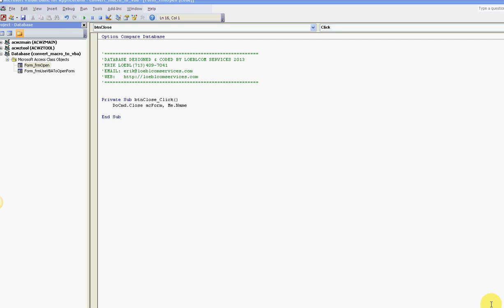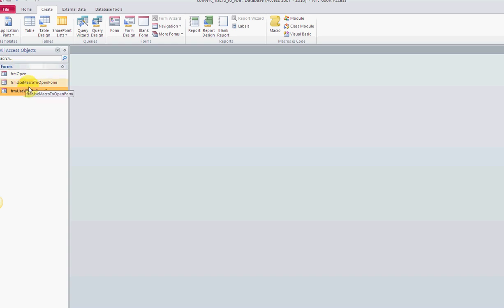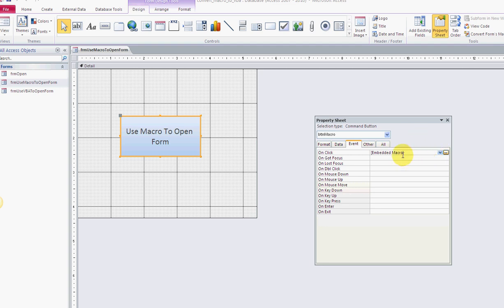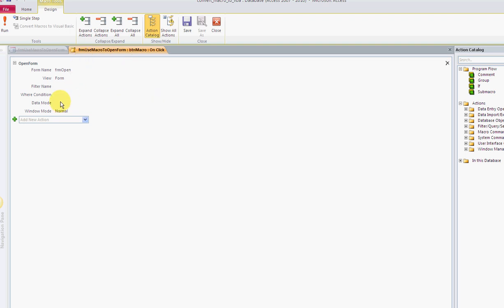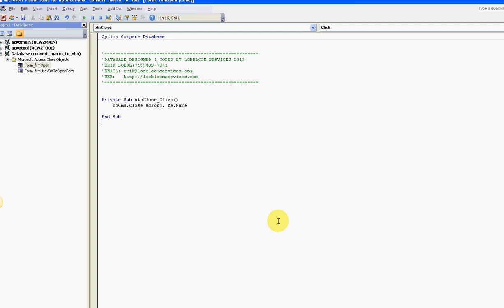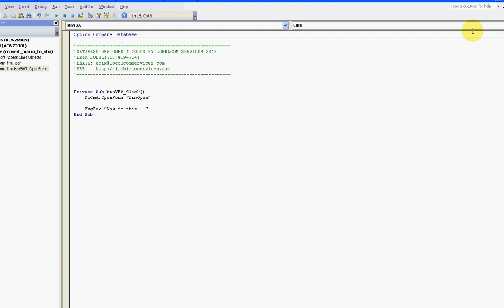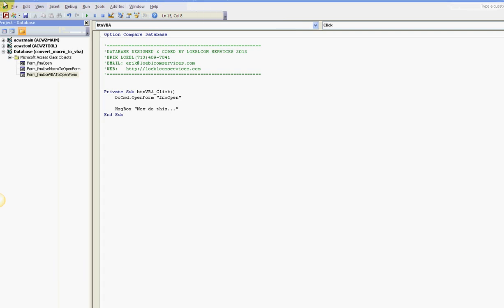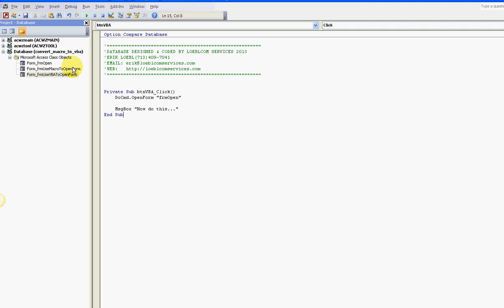How To Convert Macros To VBA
This video describes how to use
an embedded macro to open a form,
and then use the superior, VBA, code
to do the same.

There is more functionality when
using VBA to do your actions.

Personally, I don't use macros, unless I
need to.

If you want to try and convert your macros
to VBA, click and go into design view on
the form containing the macros.

In the far right of the Form Design Toolbar is
the "Convert Form's Macros to Visual Basic".

Click the action, and the converter will do
the job of converting your macros to VBA.

For the cases that your conversion is
not totally successful, you'll have to do
a little tweaking yourself.